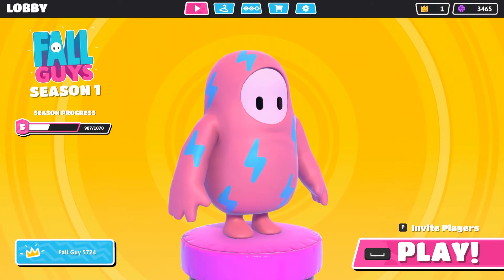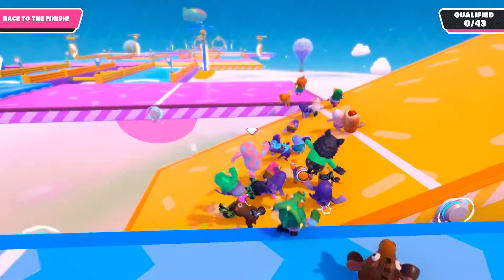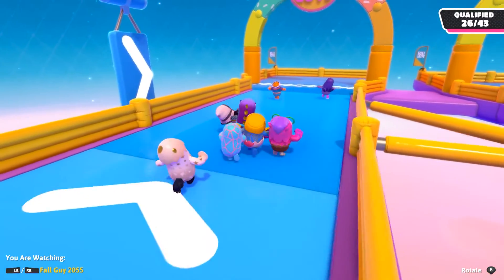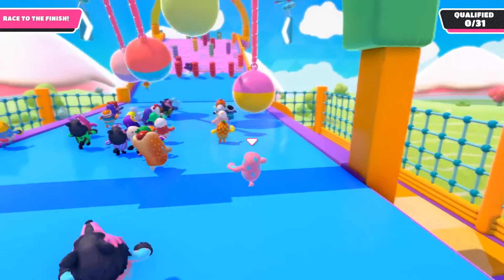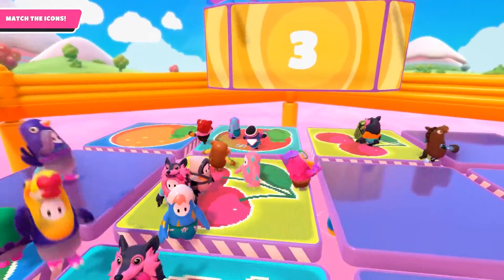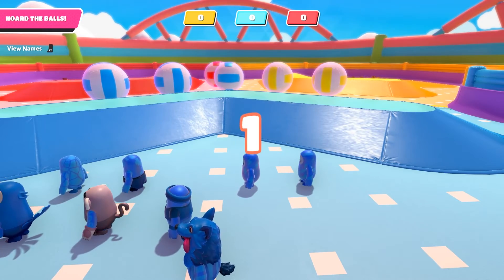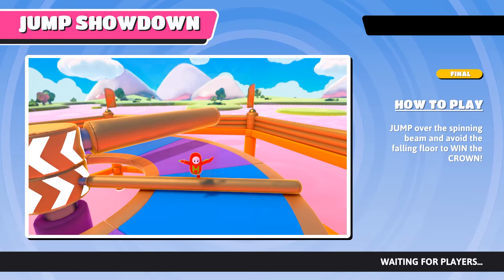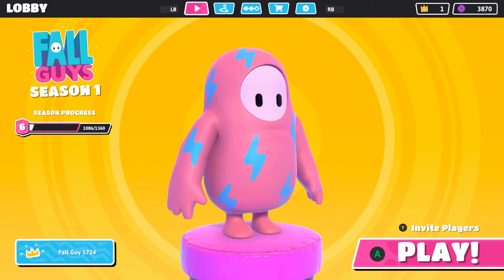FALL GUYS - Meet One of the Most Fun and Frustrating Games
Today we start playing Fall Guys on the channel!